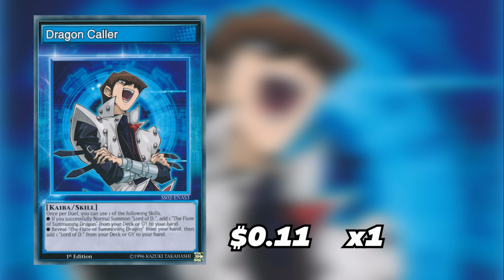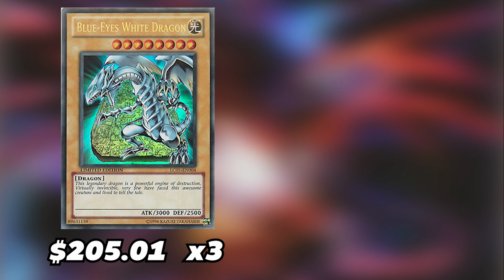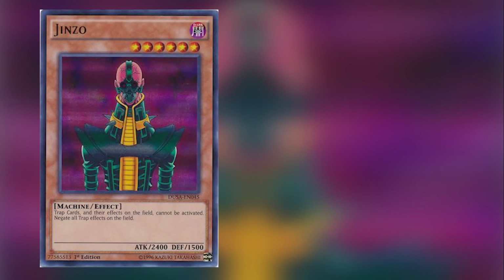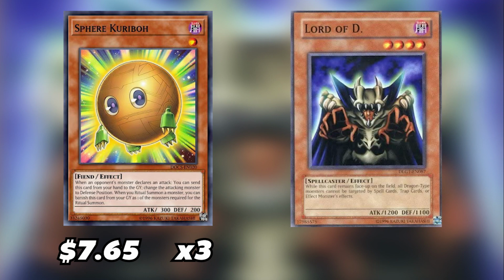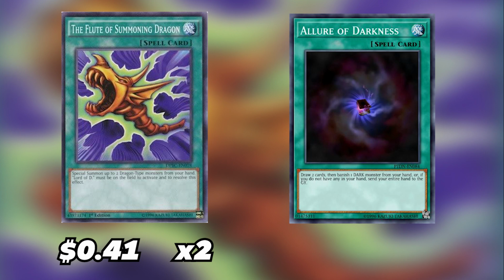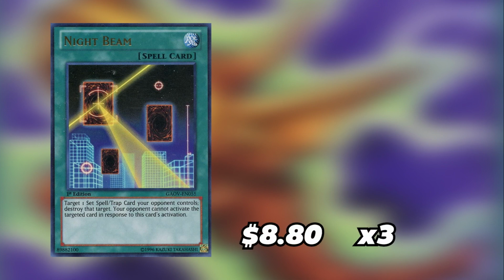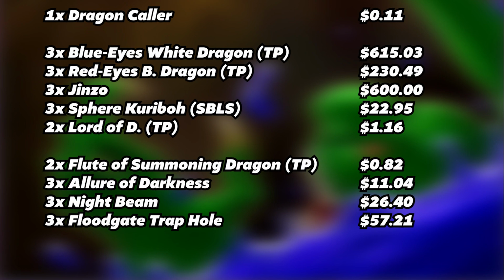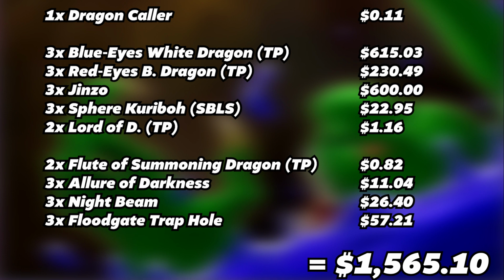The Most EXPENSIVE Speed Duel Deck?!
Yugioh Speed Duel is known for being relatively inexpensive. But what if we built a deck with the most expensive cards out there right now?